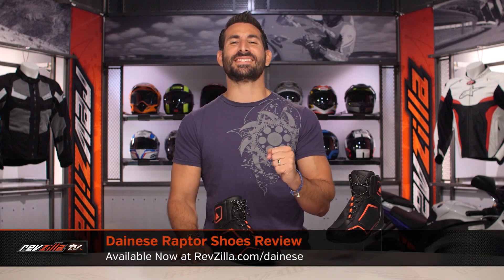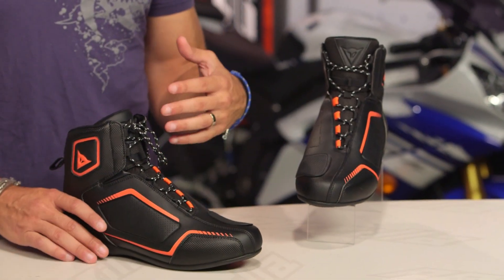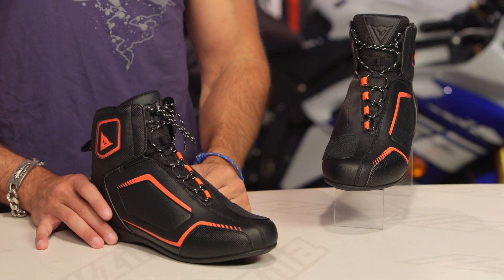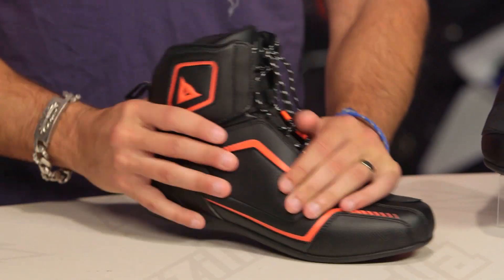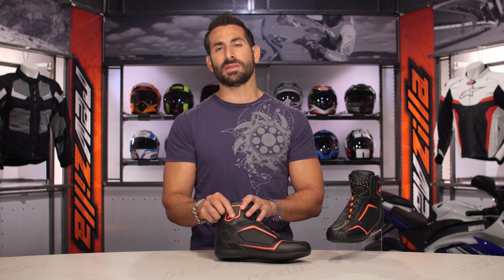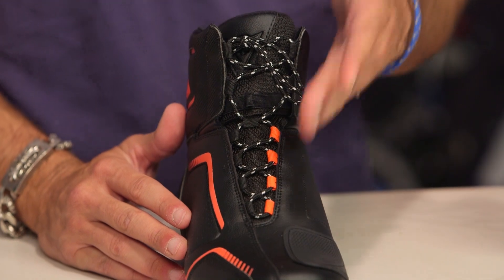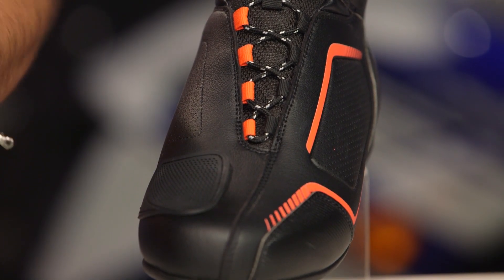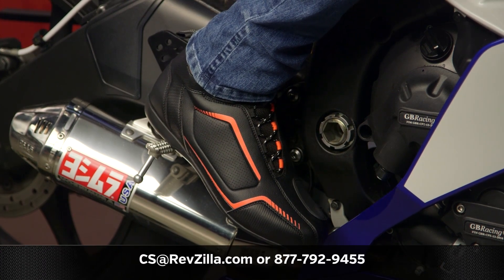Dainese Raptor Shoes Review at RevZilla.com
Dainese Raptor Shoes Review

Dainese’s Raptor riding shoes are solid options for those seeking purpose-built protective gear without the bulk of full-on boots. The Raptor’s multiple-durometer sole supports a high-quality microfiber upper. For more airflow, choose the Air variant for a fully-perforated Raptor experience. Both styles are CE rated protective gear.